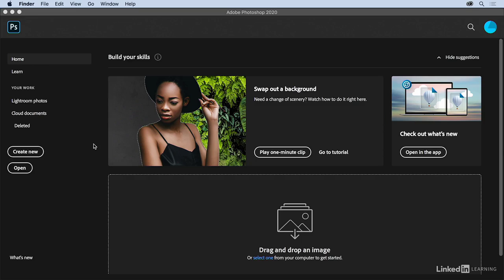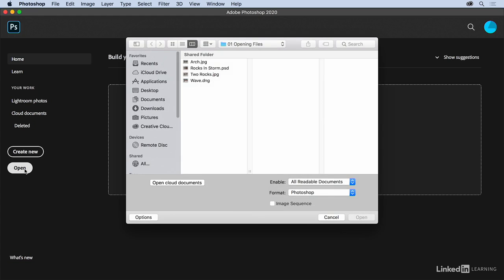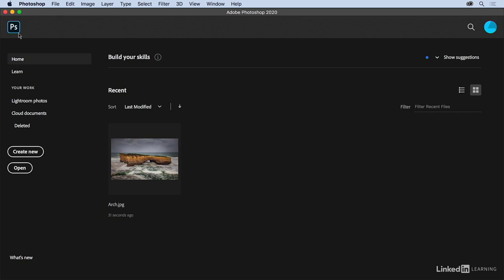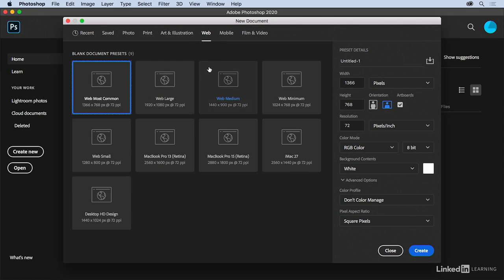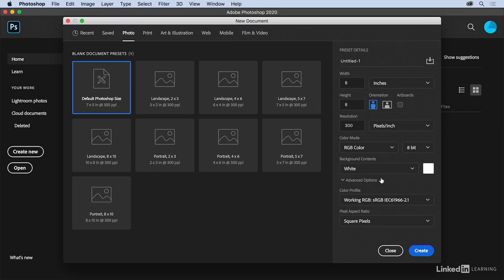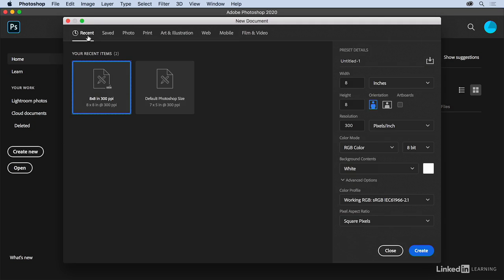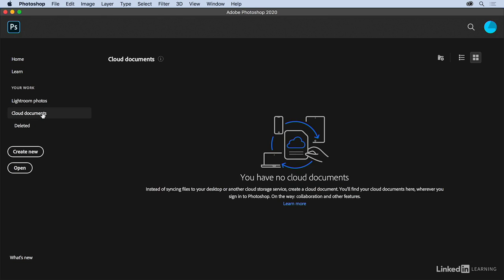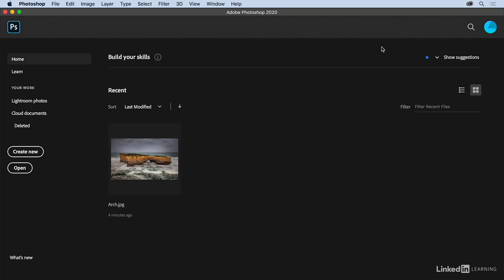02 Opening files in Photoshop